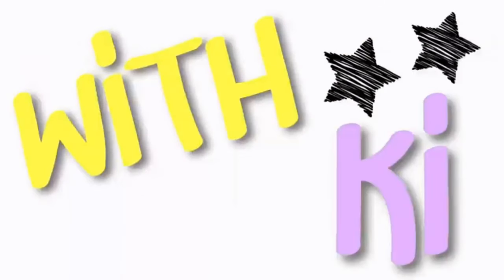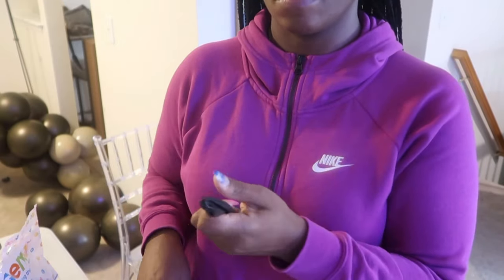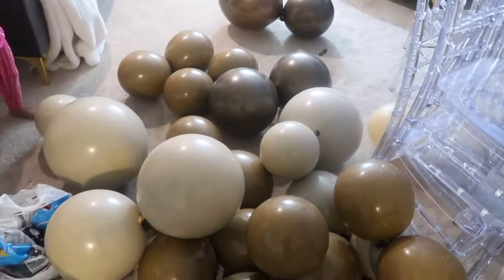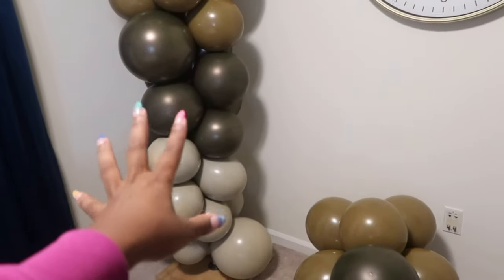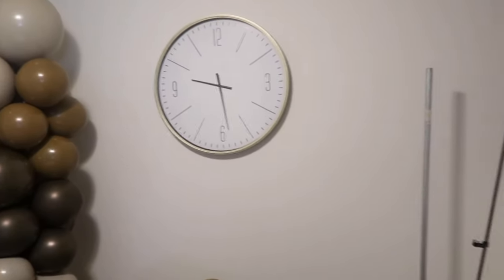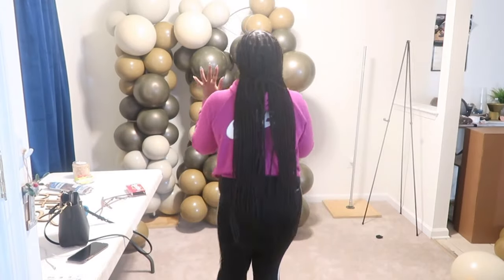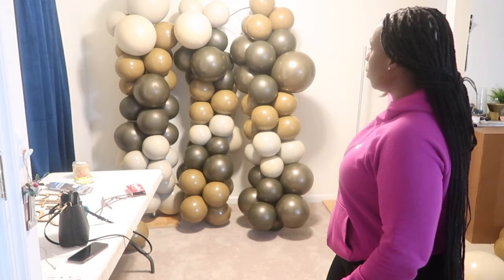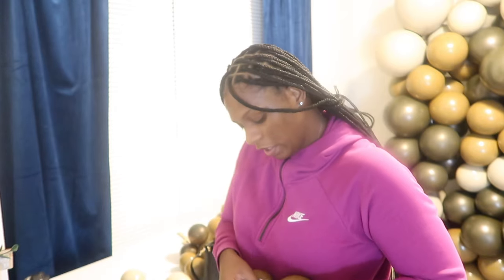Luxury Balloon Wall Tutorial | DIY WITH KI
Today we are building a luxury balloon wall In everyone's favorite color scheme right now. This was so fun and turned out so good! Let's get you plugged in ✨

🔻PLEASE REMEMBER🔻
Although our vlogs are REAL accounts of our personal lives, we only show you snippets of what we want you to see. Any requests for videos &/or positive feedback & comments are encouraged! Thanks for growing w/ us!